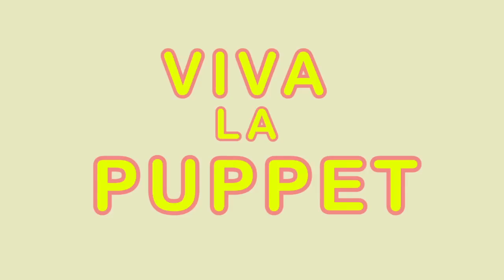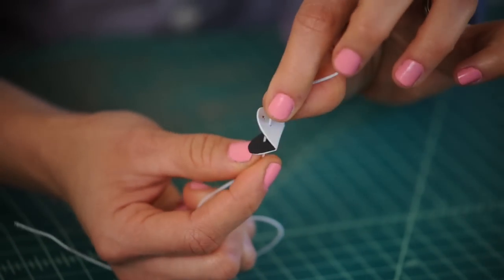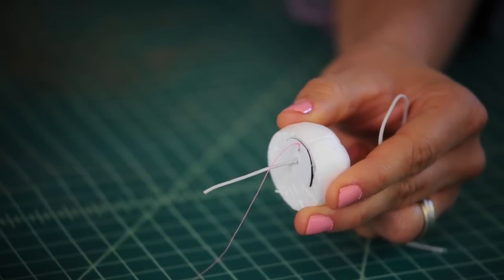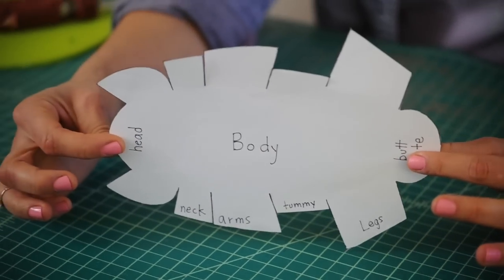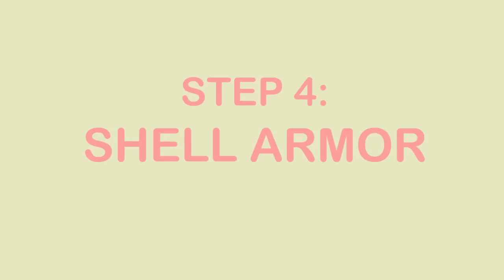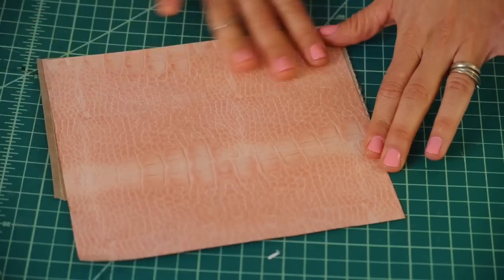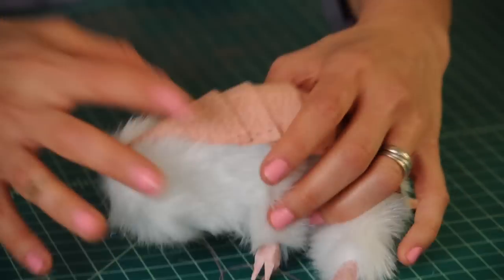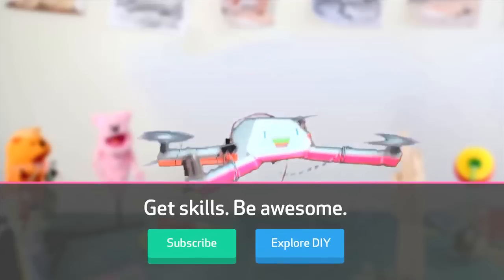The Best Armadillo Puppet Tutorial Ever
The pink fairy armadillo is a ridiculously cute endangered species living in Argentina. It is the world's smallest kind of armadillo. In this tutorial from Viva la Puppet and DIY TV, learn how to make a cool pink armadillo puppet with articulating spine and mouth.